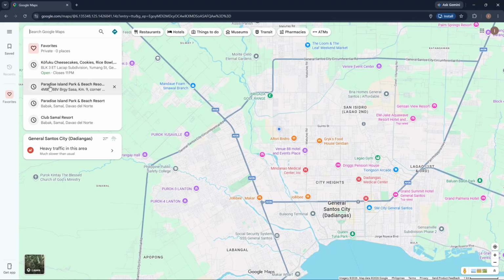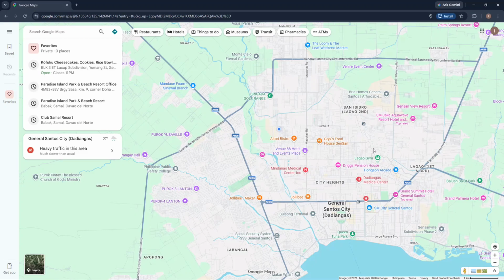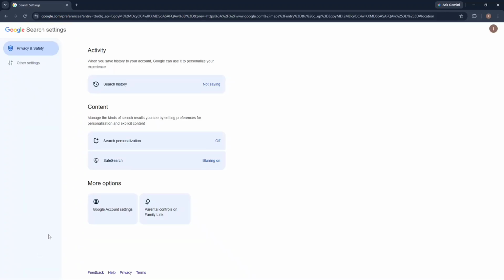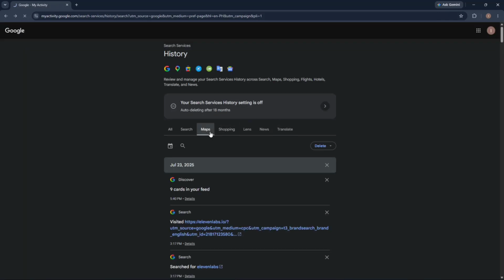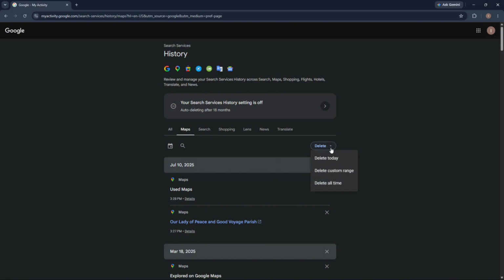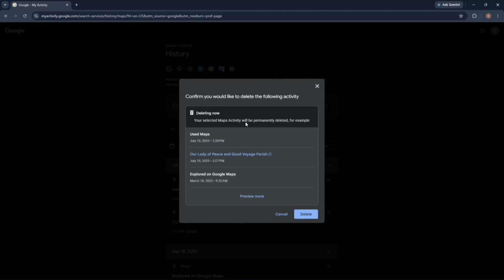How to Delete Search History on Google Maps (Easy Tutorial)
Want to learn how to delete search history on Google Maps? 📍 In this step-by-step tutorial, I'll show you how to remove recent searches, clear Google Maps activity, and manage your privacy settings.

Deleting your Google Maps search history can help keep your searches organized and protect your privacy, especially if you share your device with others.